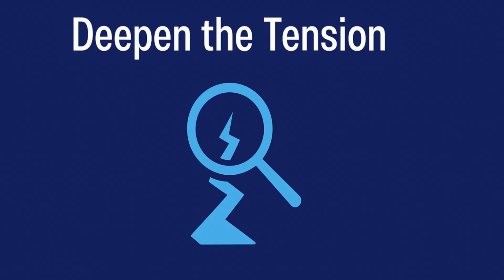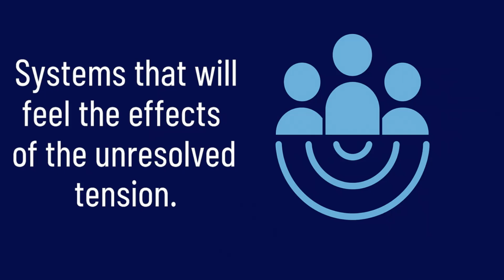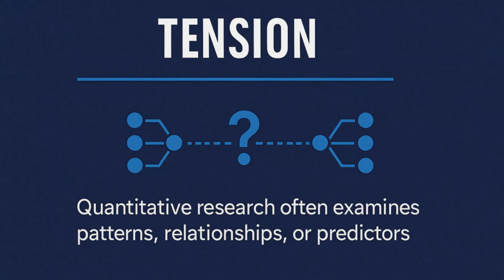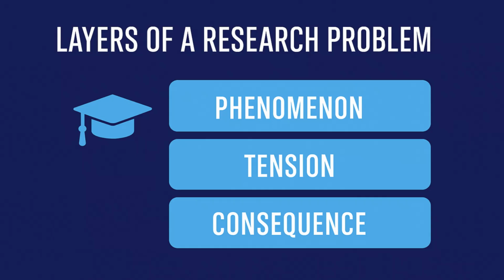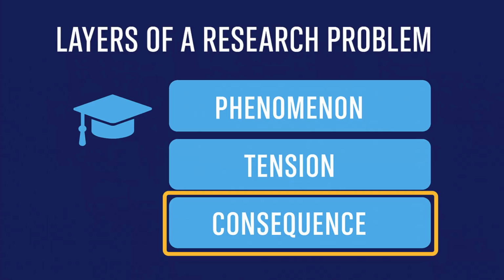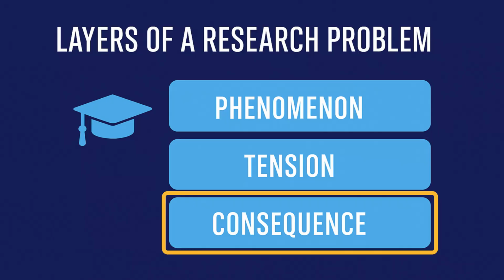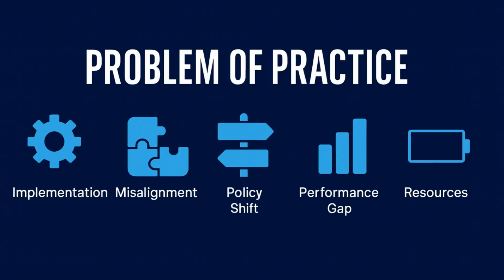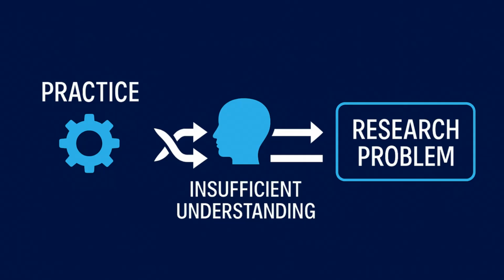How to Refine Your Research Problem From Draft to Dissertation Ready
Learn how to turn your first draft of a research problem into a polished, dissertation ready paragraph that clearly shows reviewers why your study matters. This video walks you through how to elevate the basic sentence frame into a fully developed research problem that defines a real phenomenon, names a focused conceptual tension, and explains the larger system level consequences of leaving that tension unresolved.

You will learn how to enrich your phenomenon by anchoring it in real practices, policies, or conditions how to deepen your tension by identifying a specific mismatch or breakdown in current understanding and how to expand your consequence so it speaks to district leaders, policymakers, programs, and systems. You will also learn how to signal the conceptual conversations your study belongs to, align the problem with the type of methodology you plan to use, and incorporate evidence so your claims are grounded in scholarship rather than opinion.

Through refined examples on AI powered writing tools, post pandemic burnout, and professional development, you will see exactly how to move from a simple sentence frame to a strong scholarly paragraph that defines a puzzle worth investigating.